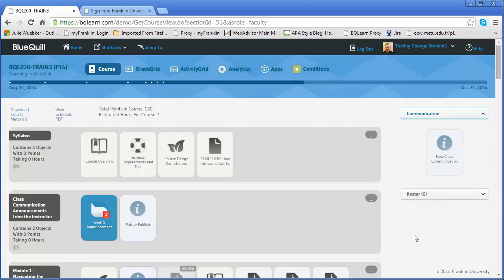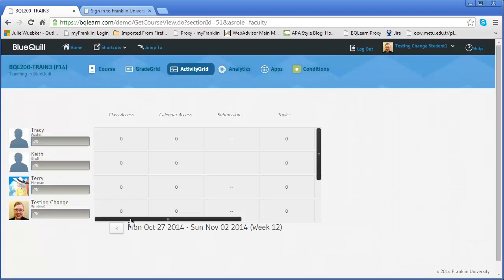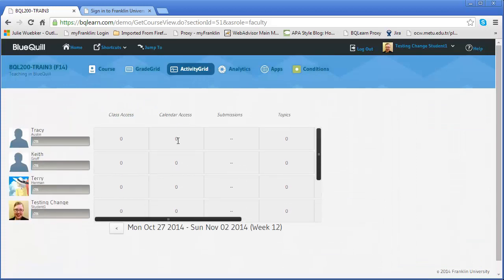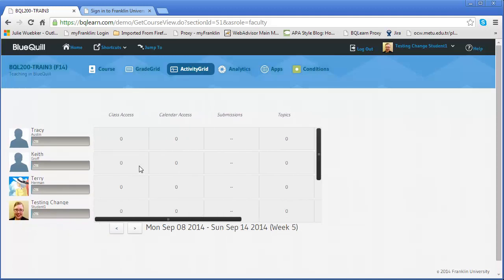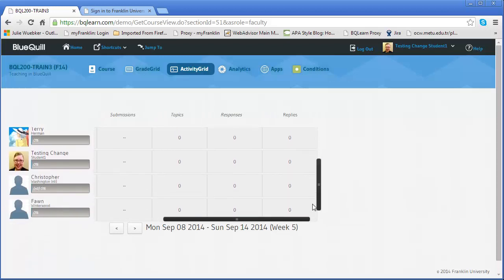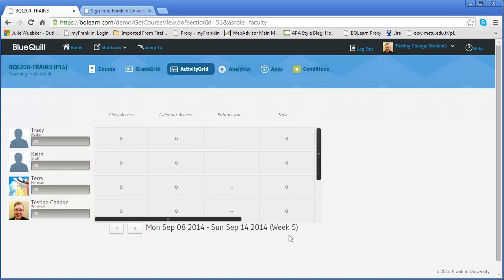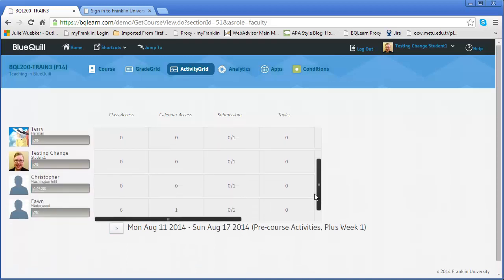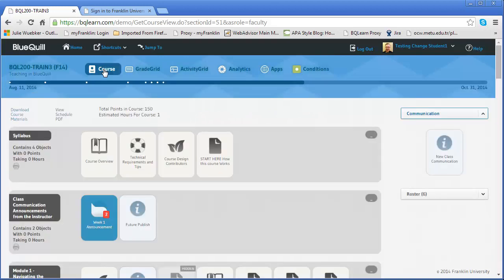Viewing the ActivityGrid in BlueQuill